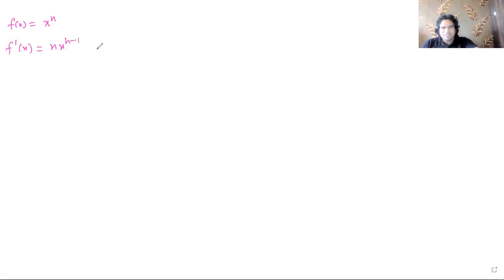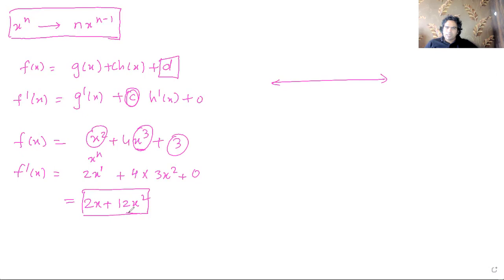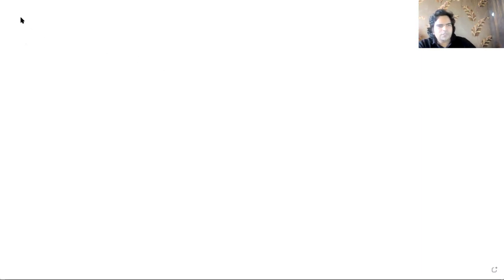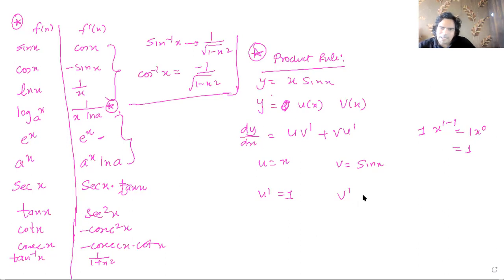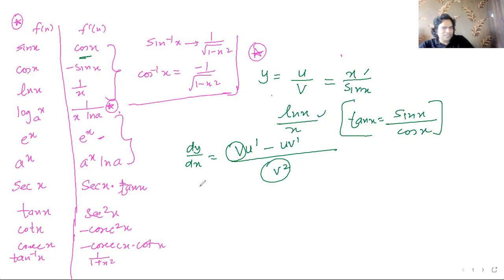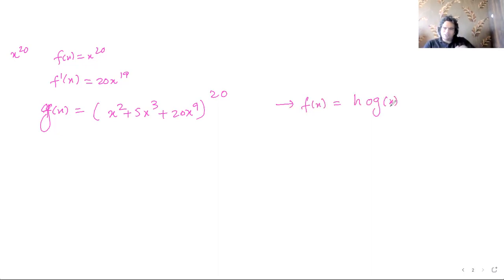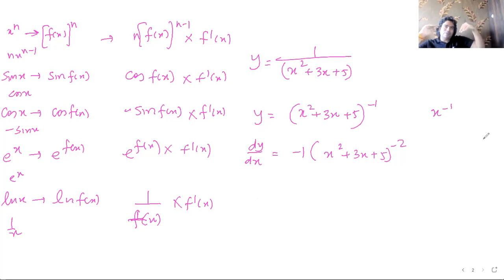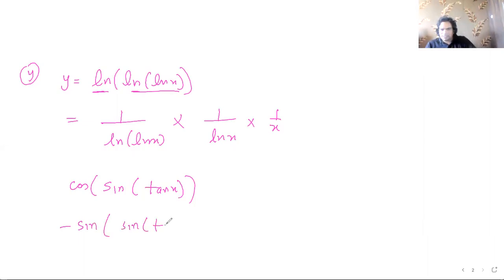Basic differentiation -Class recording-2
Product rule
Quotient rule
Chain rule-AA HL
Load of practice problems